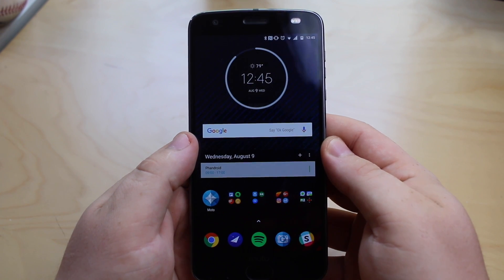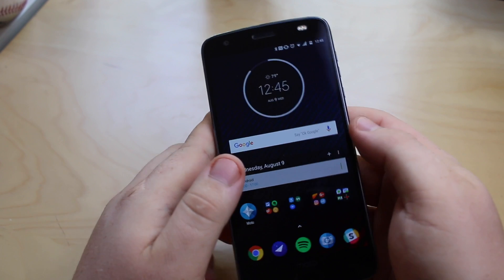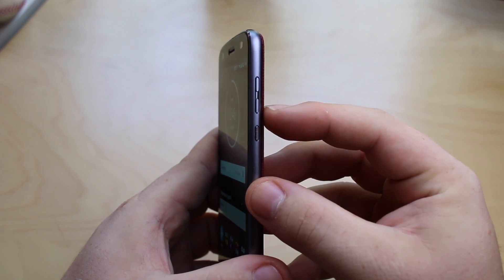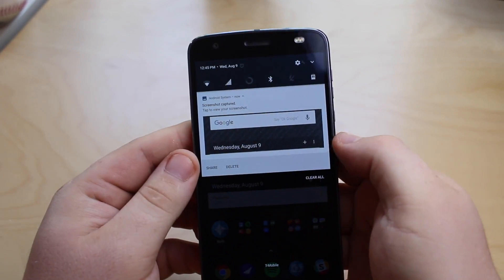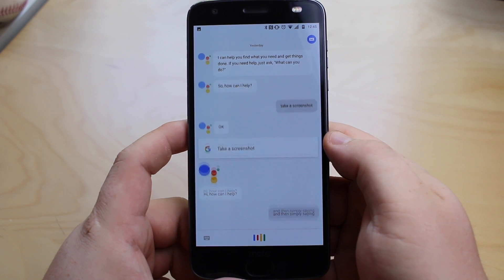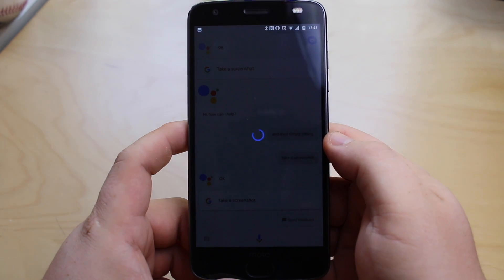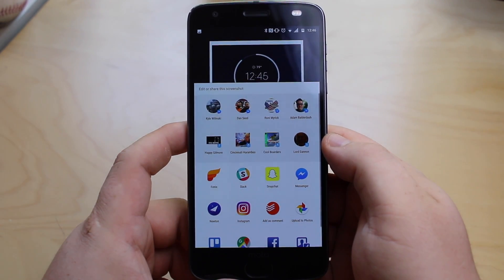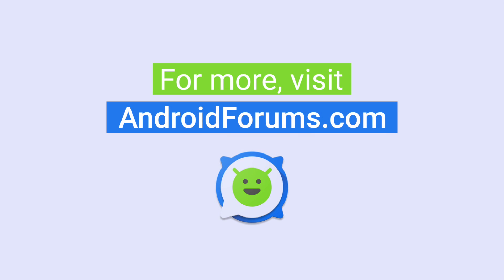Moto Z2 Force - How to take a screenshot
In this video, we show you how to take and share a screenshot with the Moto Z2 Force.